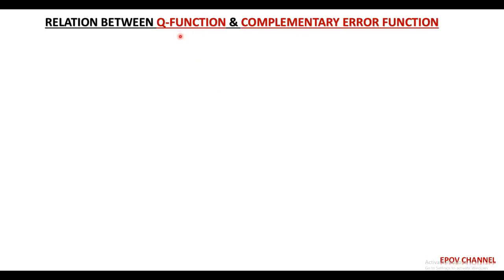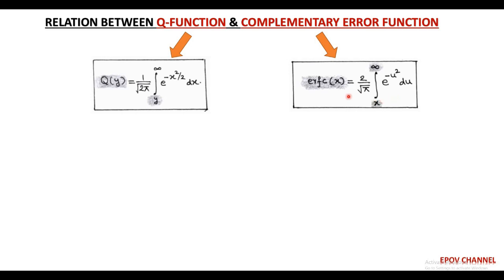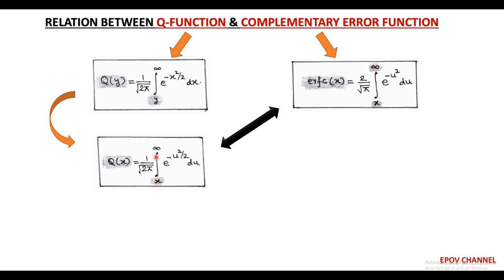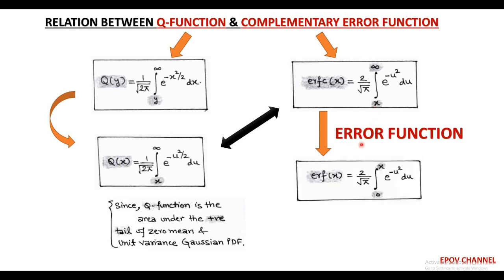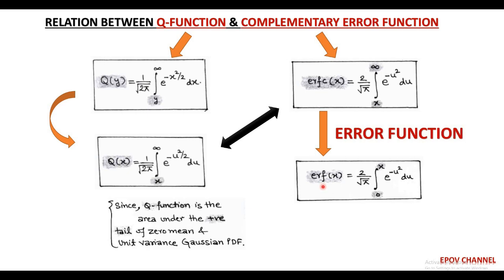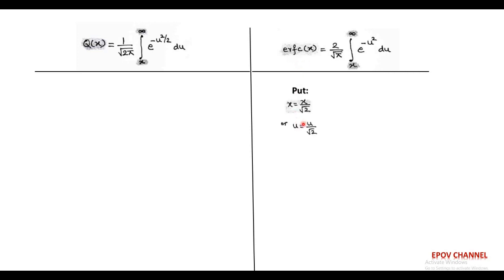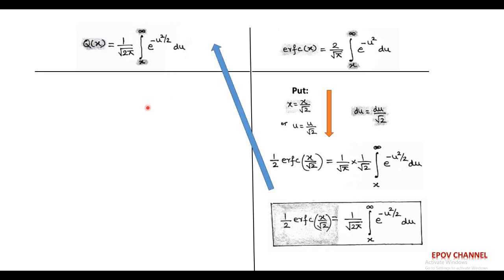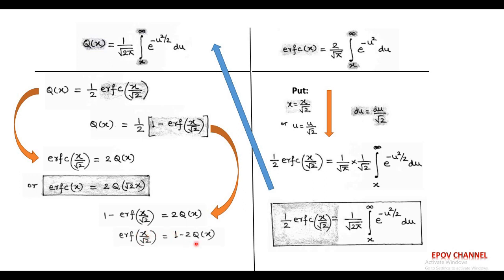LECT-54: Relation between Q-function & Complementary Error function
Relation between Q-function & Complementary Error function